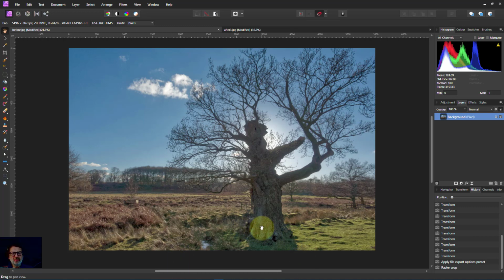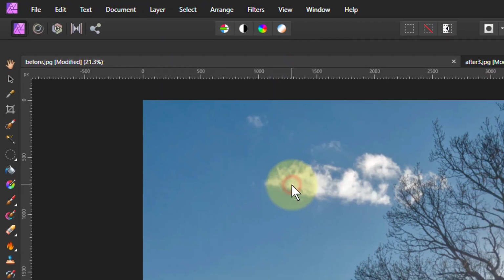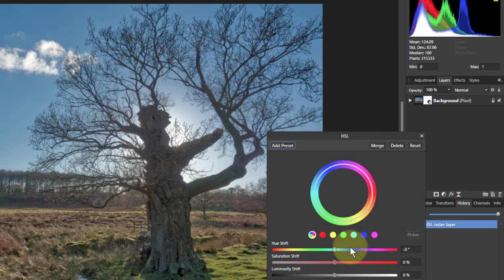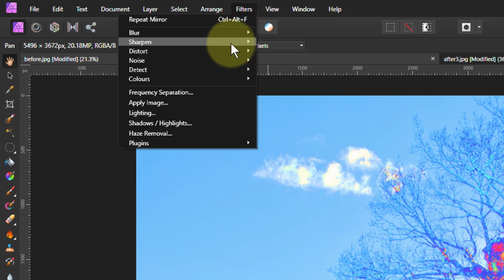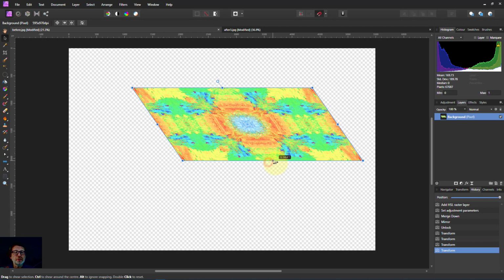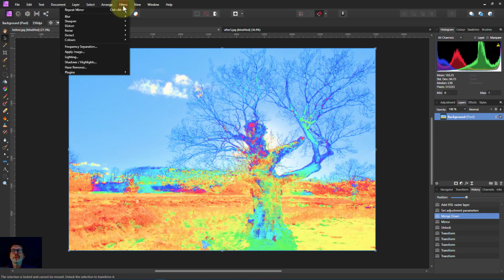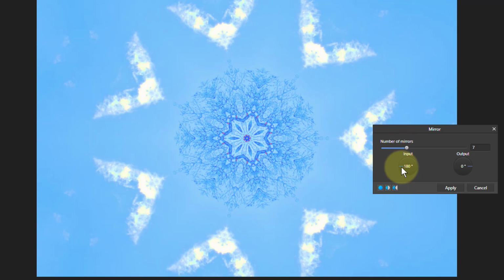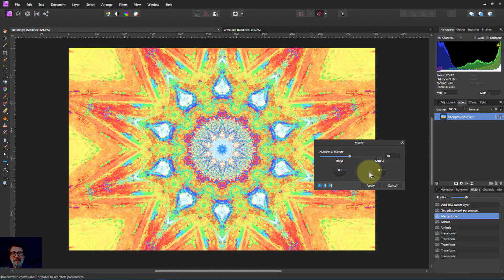In seconds! Kaleidoscopes, Mandalas, Flying Carpets, Logos and more! (using Affinity Photo)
Here's how you can quickly and easily use Affinity Photo to produce all kinds of beautiful and useful symmetrical and circular effects, including mystic mandalas, flying carpets for fantasy images, company logos and more.